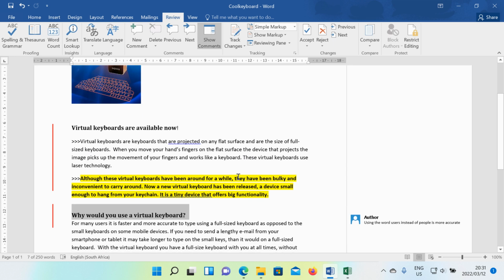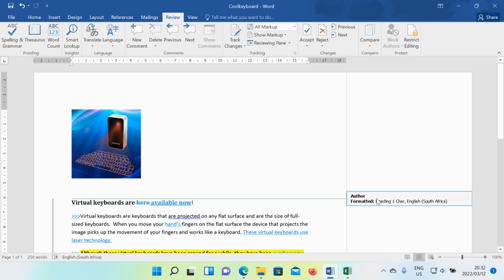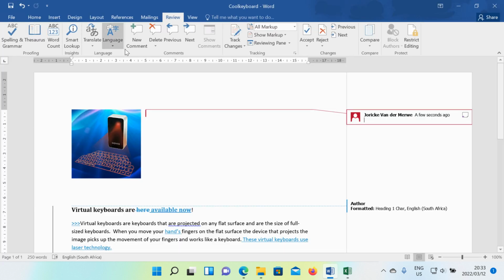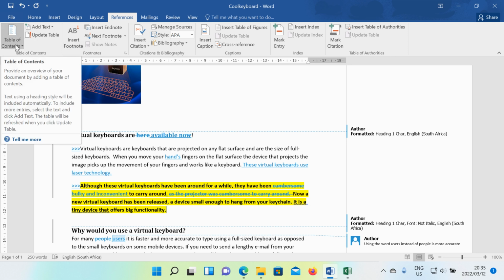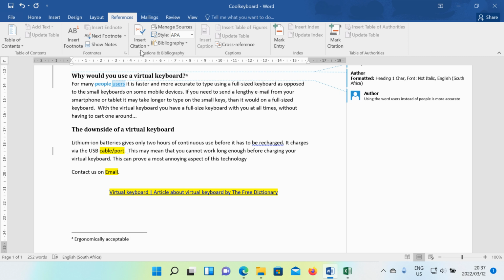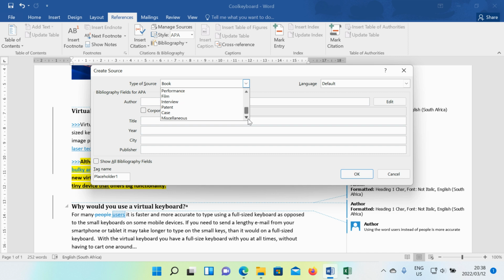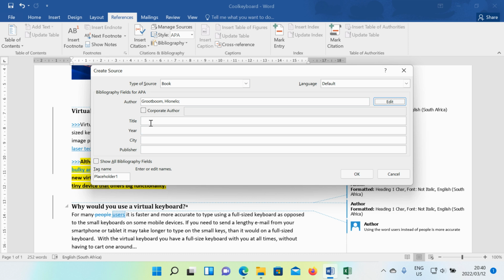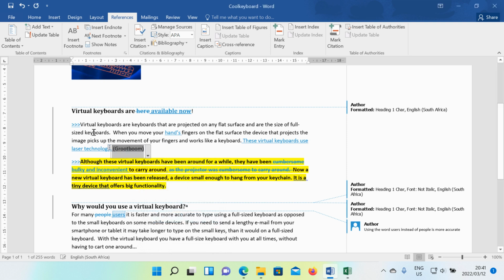WORD CP N6